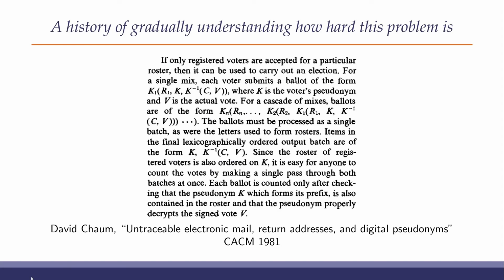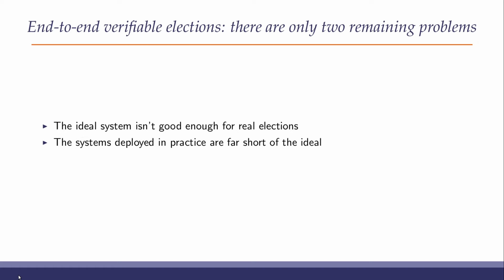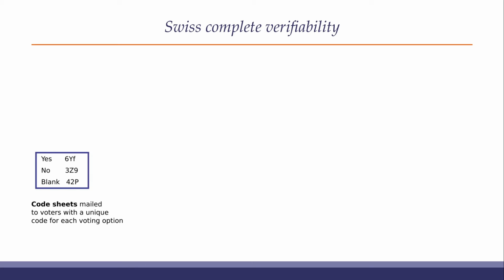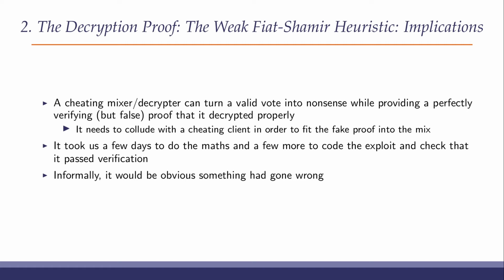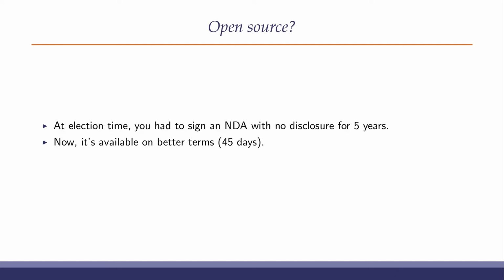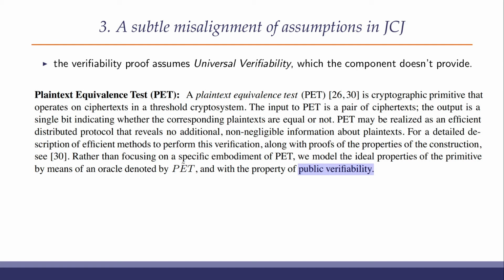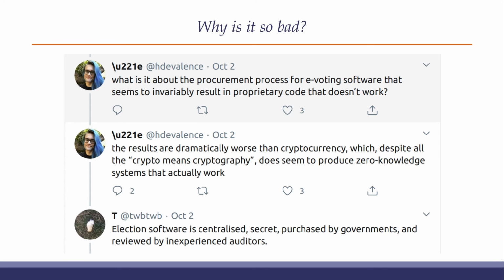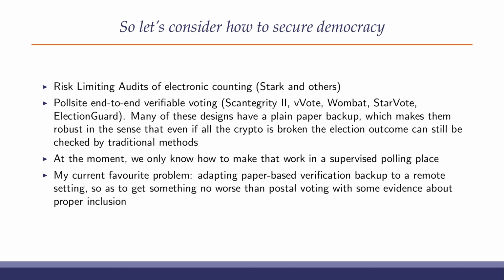SAC2020 Invited Talk: What’s so hard about Internet voting?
The first papers about electronic voting were written only a year or two after the invention of public key cryptography. It all seemed so simple: some voting codes, a mixnet or two, and we could have private and verifiable remote voting for everyone.

But the more we think about elections as a specific engineering problem, the more subtle problems appear. How do we ensure that people can’t sell their votes or be coerced into voting in a particular way? What if the voter’s computer sends a different vote from the one the voter wanted? How can independent auditors test for mistakes or manipulation? If the protocol assumes a separation of powers or a distribution of trust, how do we make those independence assumptions true in practice? What if we discover after the election that there was a bug in the maths?

I’ll survey the history of good ideas in the literature, and explain why recent examinations of real systems have identified problems that researchers didn’t even consider.

We’re learning something about democracy and security as we go, but unfortunately we’re mostly learning about the fragility of our democratic systems and the limitations of our clever cryptographic solutions.

I’ll conclude with some positive developments, including Risk-Limiting Audits and pollsite e-voting systems, and why I think those directions are more promising than paperless Internet voting.

About Vanessa: Vanessa Teague is the CEO of Thinking Cybersecurity and Associate Prof (Adj.) in the Research School of Computer Science at the Australian National University. Her research focuses primarily on cryptographic methods for achieving security and privacy, particularly for issues of public interest such as election integrity and the protection of government data. She was part of the team (with Chris Culnane and Ben Rubinstein) who discovered the easy re-identification of doctors and patients in the Medicare/PBS open dataset released by the Australian Department of Health. She has co-designed numerous protocols for improved election integrity in e-voting systems, and co-discovered serious weaknesses in the cryptography of deployed e-voting systems in New South Wales, Western Australia and Switzerland. She lives and works on Wurundjeri land in Southeastern Australia (near Melbourne).